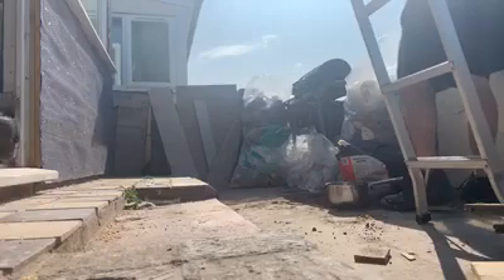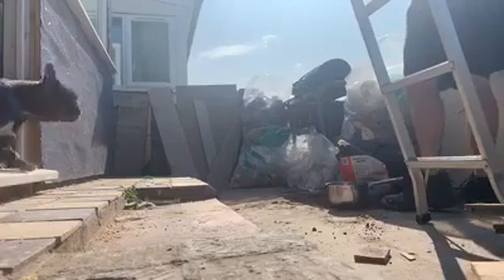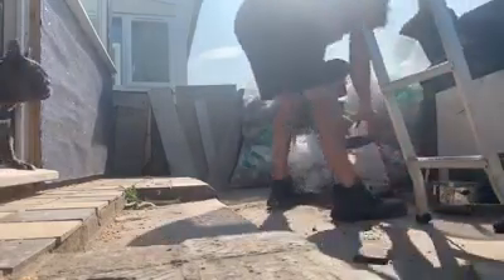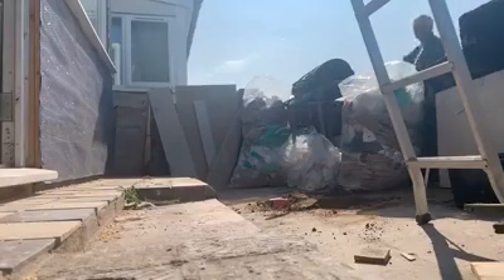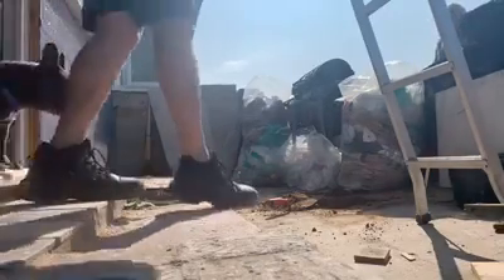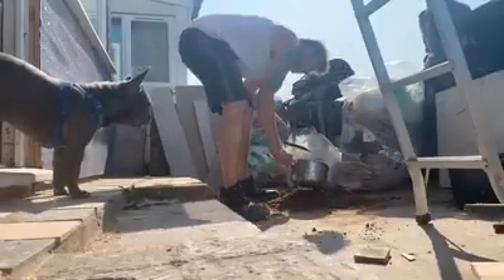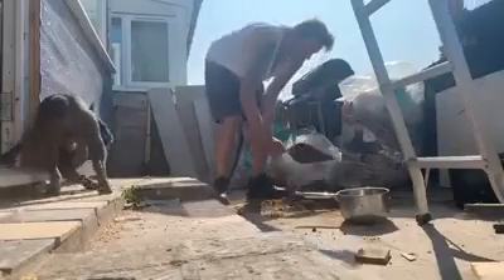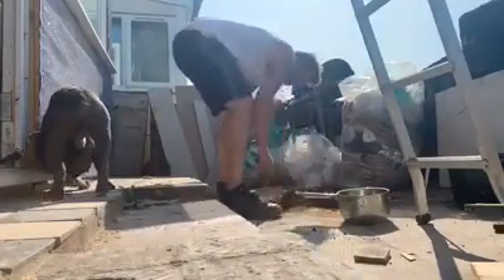jaywick sands last original seafront building upgrade part 273